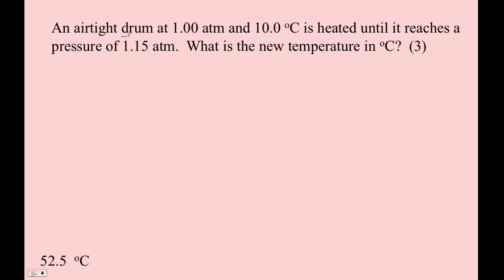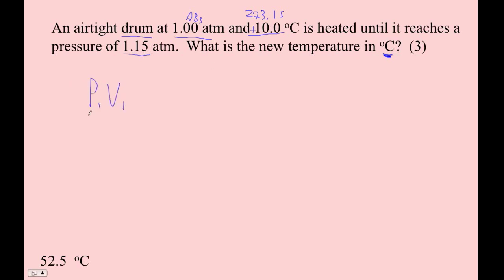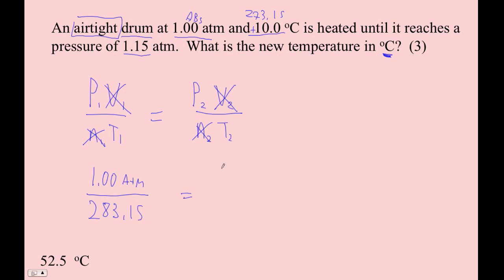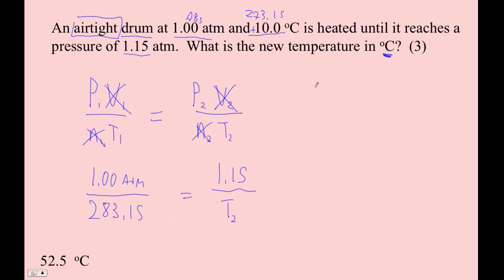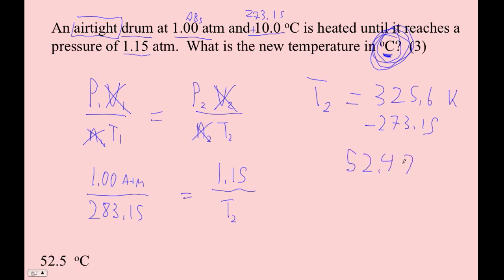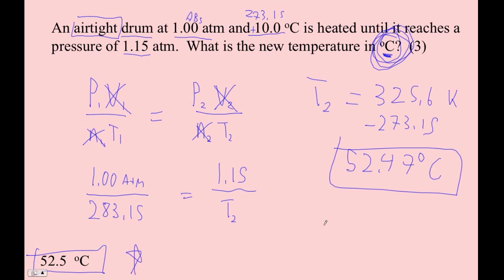HTPIB13G Combined Law Example 1